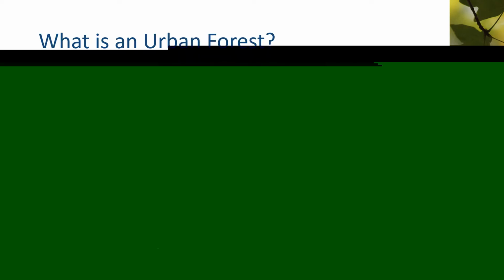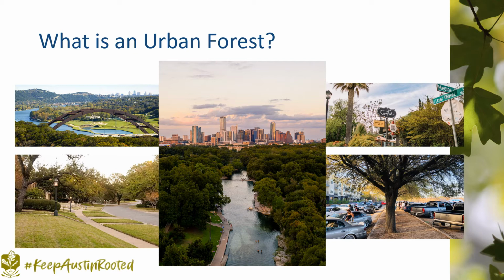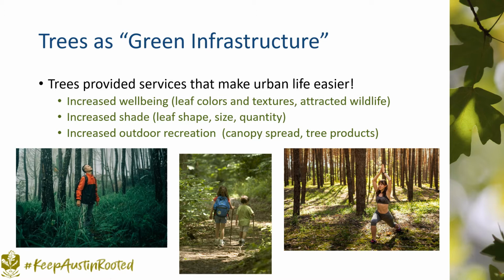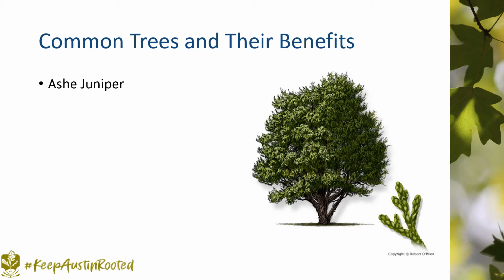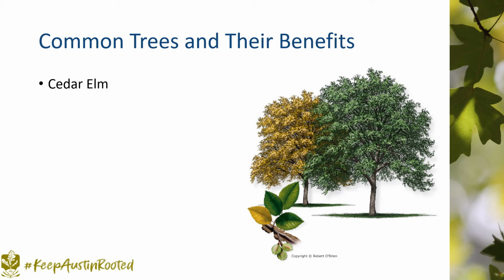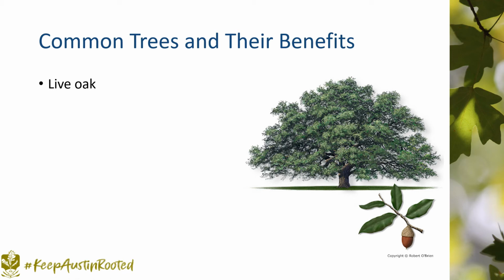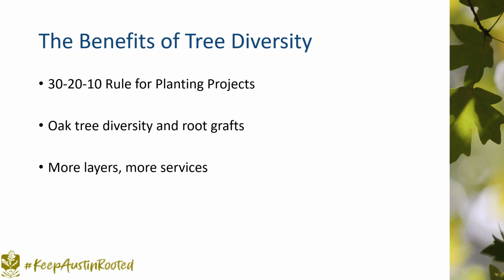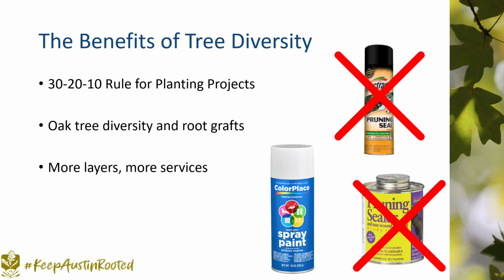Intro to UFS part 2: Austin's Urban Forest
Learn about Austin's Urban Forest, the benefits it provides, and Austin's most common trees.